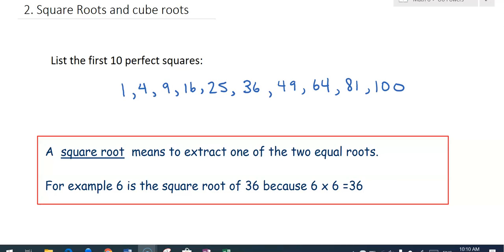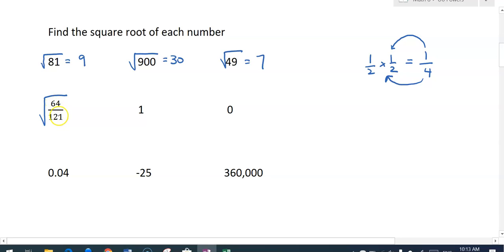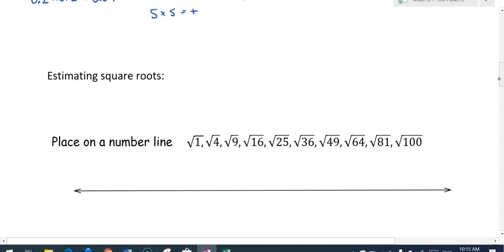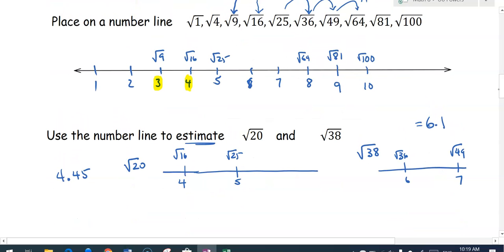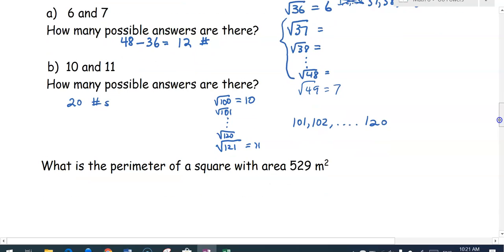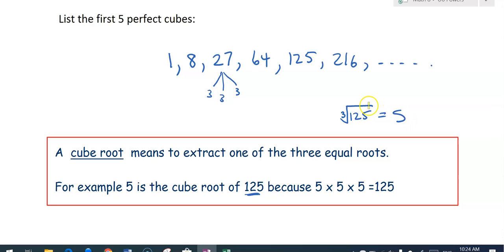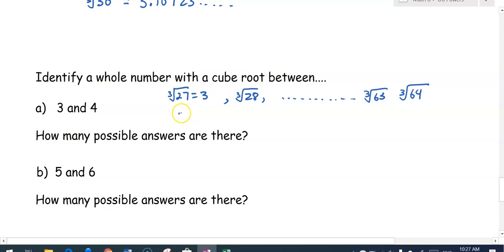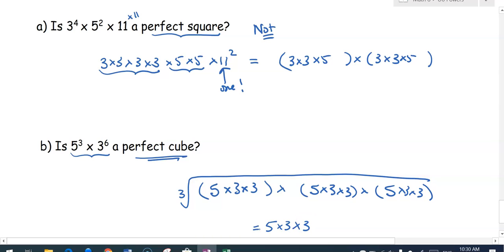M8 Square and Cube Roots